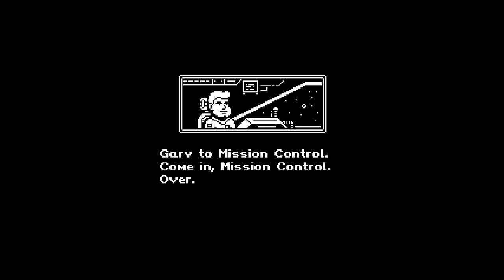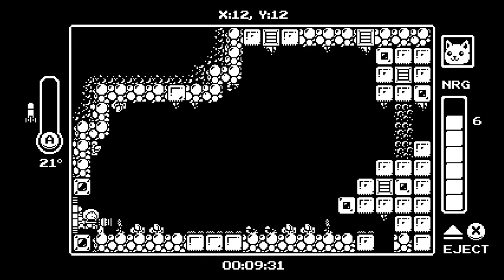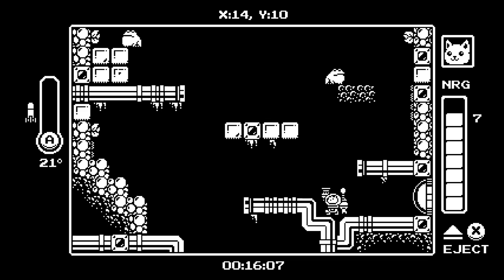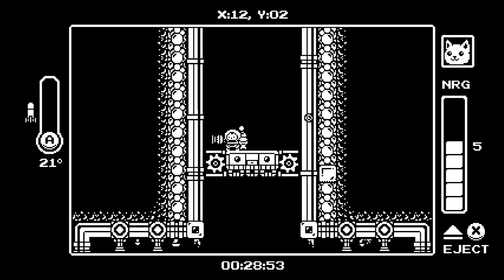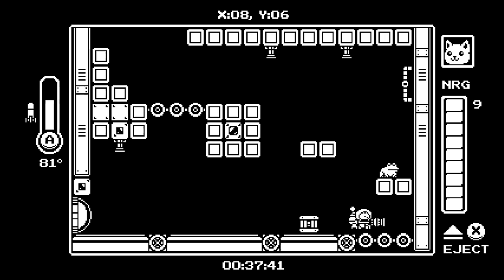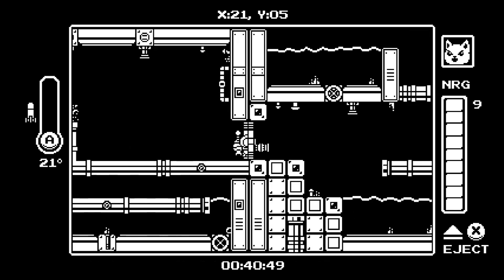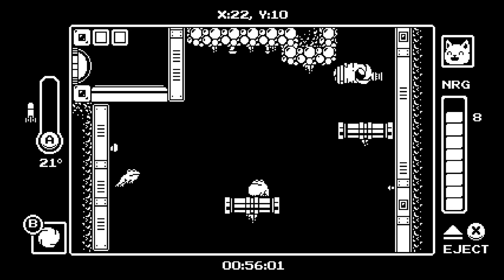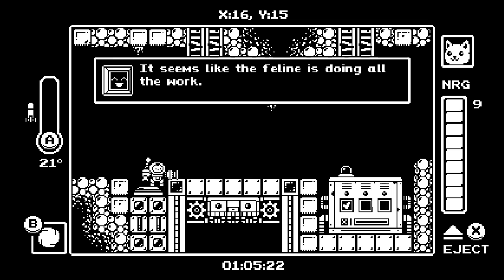Gato Roboto - Gameplay Walkthrough Part 1 - A Cat in a Mech Suit! (Nintendo Switch)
Gato Roboto Gameplay Walkthrough Part 1! Landing Site and Aqueducts Gameplay

I'm excited to be playing this indie game on my Nintendo Switch! You may have seen a trailer or review, but this playthrough will feature my impressions, reactions, and commentary throughout the full game including the ending! If you're a fan of Metroidvanias, then let's play Gato Roboto!

GATO ROBOTO
Pounce inside of your cozy armored mech and set off on a dangerous trek through an alien underworld full of irritable creatures and treacherous obstacles in a valiant effort to save your stranded captain and his crashed spaceship. Tiptoe outside the friendly confines of your technological marvel and follow your feline instincts through tight tunnels and mysterious waterways to scavenge for new weapons and gear. Adventure awaits the most curious of cats in Gato Roboto!

🎬 Exclusive Videos!

GAME INFO
Name: Gato Roboto
Developer: doinksoft
Publisher: Devolver Digital
Platforms: Nintendo Switch, PC
Release Date: May 30, 2019